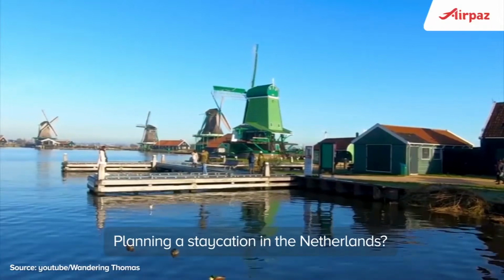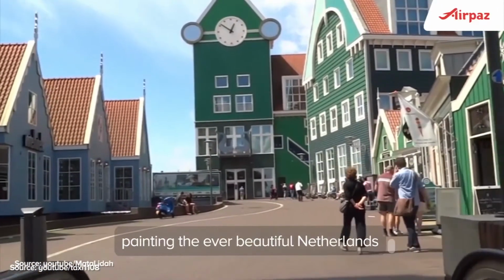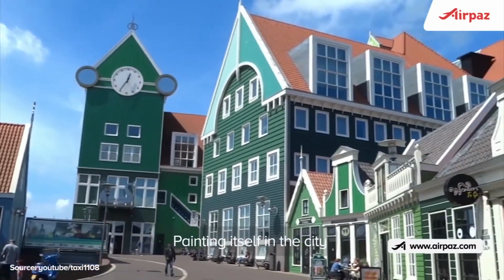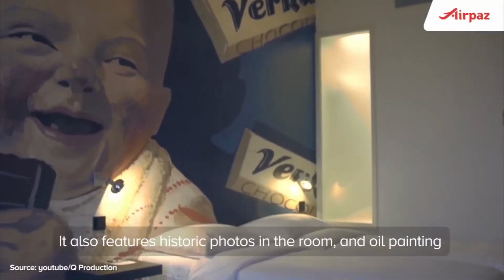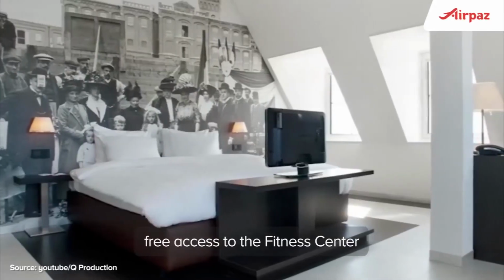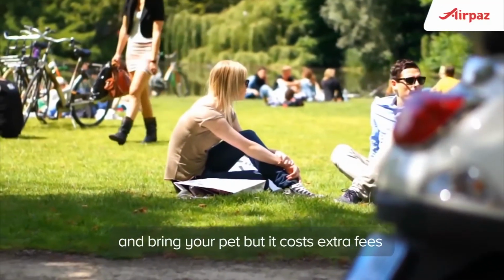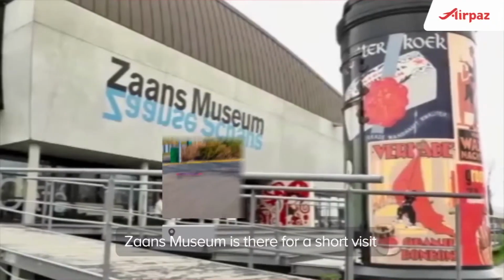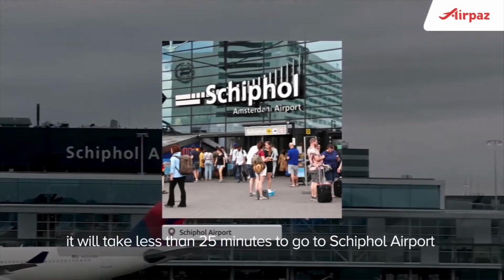Get to Know Zaandam Inntel Hotel in Amsterdam City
Staycation in Netherlands? Why not? Our recommendation for your stay will be Inntel Hotels Amsterdam Zaandam. Curious about what's inside the hotel? Watch the video until the end! The Inntel Hotel Amsterdam Zaandam is situated at an absolute prime location near the train station in the historic city of Zaandam. The train takes you to Amsterdam Central Station in only 12 minutes and to Schiphol Airport in 16 minutes. This hotel offers all the comfort one might expect of a 4-star hotel.

Planning to visit this beautiful place? Find the best deals for your travel plans

Start Traveling Now !